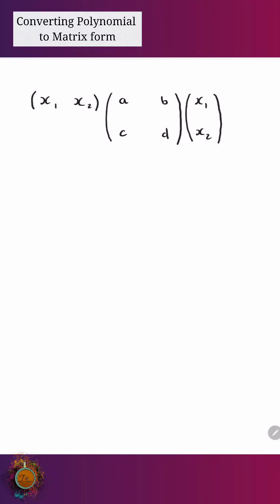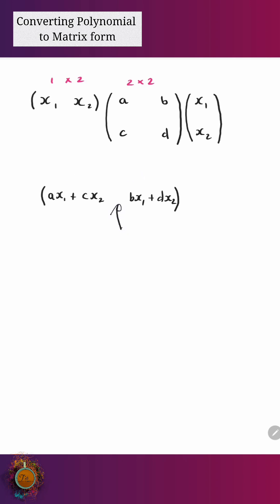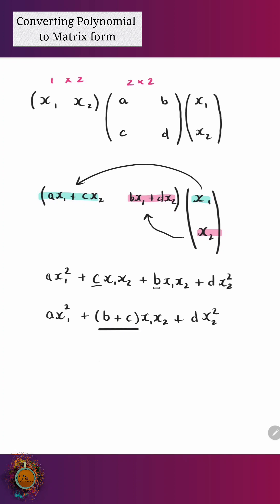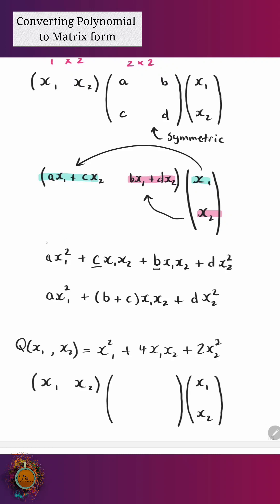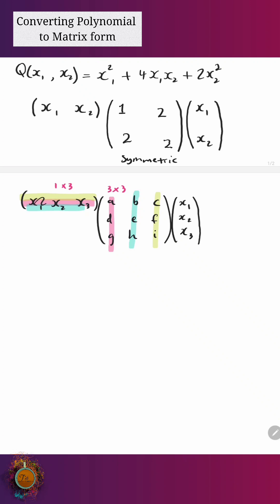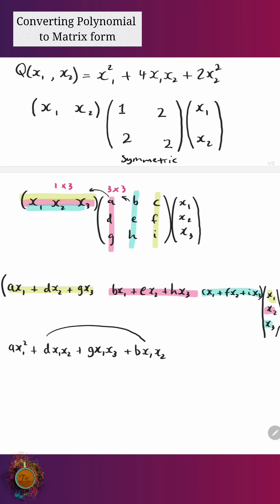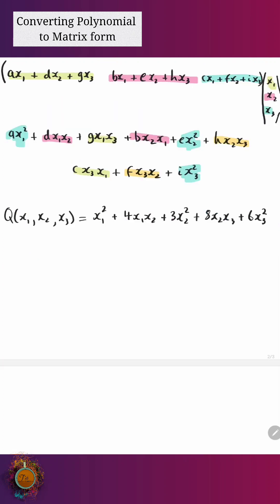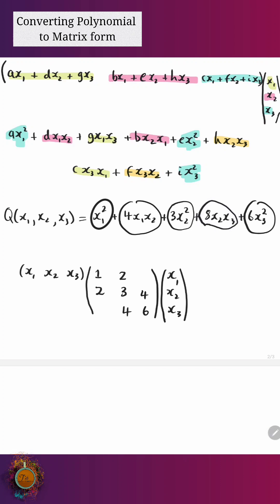Engineering Maths - Polynomial to Matrix form - 2 and 3 Variable examples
If you have a multi-variable equation and would like it written in Matrix form- look no further!

Polynomial form is not superior for computing, for matrices are the language of mass computer processing.

Once in Matrix form, fancy and fast things can happen!

Production equipment
🛒 Samsung Tablet (Record and Edit)
🛒 Portable Keyboard1 (Bluetooth & Tablet)
🛒 Main Keyboard2 (Laptop)
🛒 Current Calculator
🛒 Reliable File Storage SSD
🛒 Current Amazing Microphone

All tiers get free support and resources.  Tier 2+ have amazing free gifts!